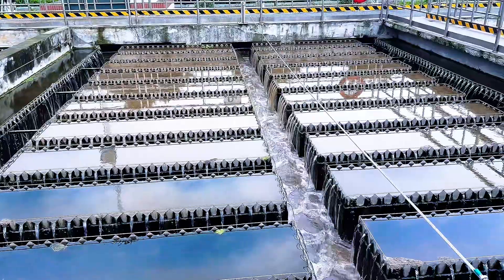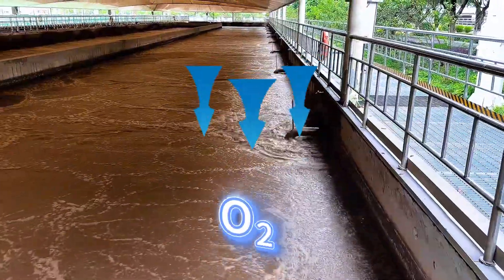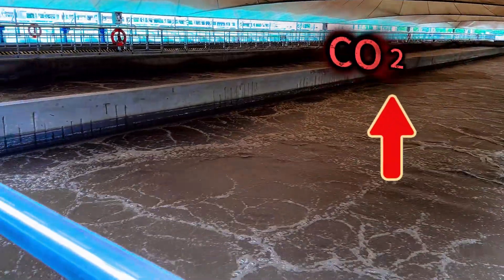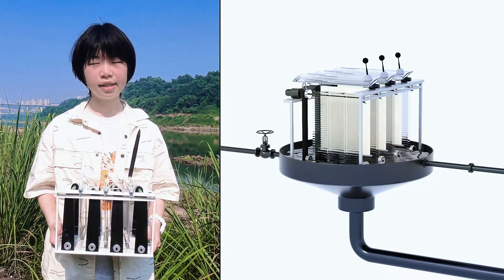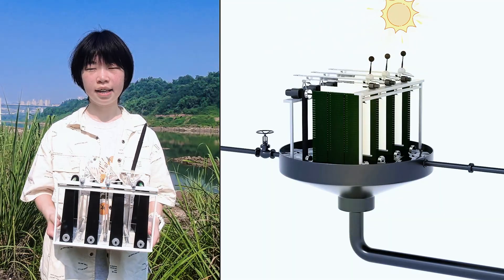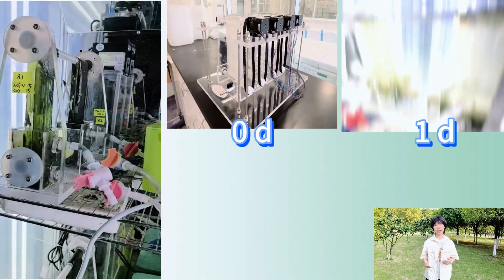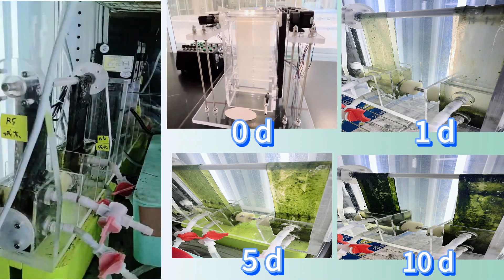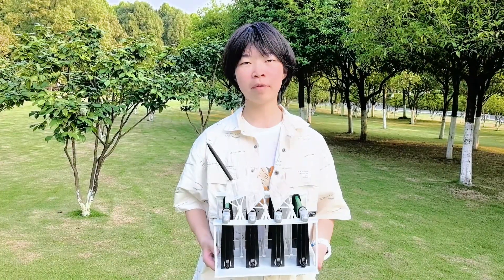People's Choice Award 2024 - China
This study has developed a vertical rotating algal-bacterial biofilm device, powered by a sunlight enhancement system, for purifying municipal wastewater.